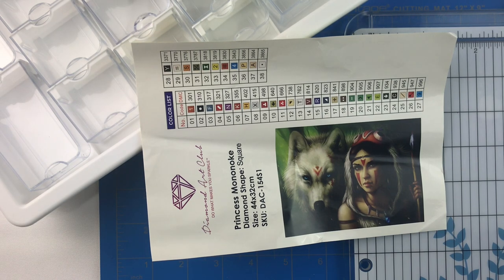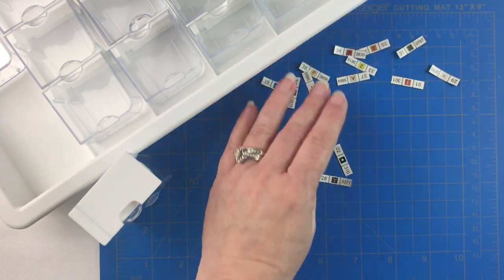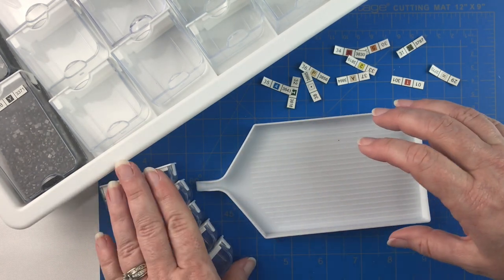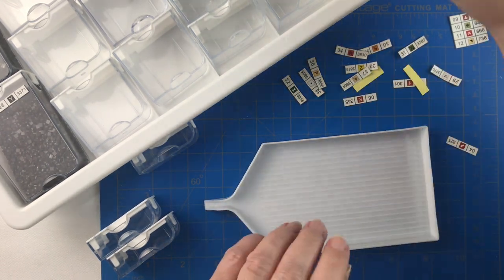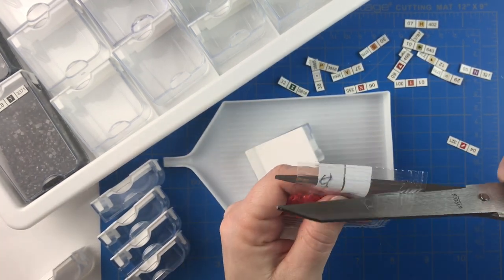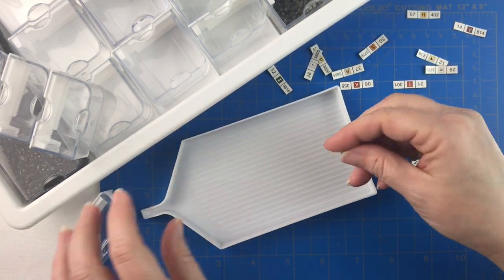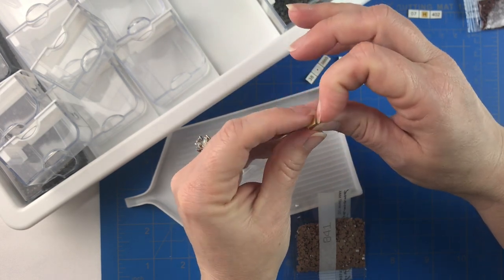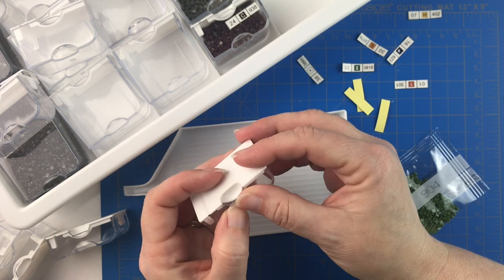Diamond Painting - Preparation | DAC Princess Mononoke Kit Up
💎 Join me as I kit up my Diamond Art Club kit 'Princess Mononoke' in preparation to begin working on the painting!  💎

A little about me - I started my diamond painting journey in Fall 2020 and quickly became addicted to the craft.  After discovering Diamond Art Club and other diamond painting companies, I jumped feet first into the hobby.  I am supported in my addiction by my wonderful 🇨🇦 husband and my two amazing children. I only show legally licensed, stock photo, and public domain artwork on my channel.  Everything you see on my channel has been purchased by me and is my honest review of the product.  If you too are a diamond painting addict, join me and follow along - I'd love to have you as a subscriber!